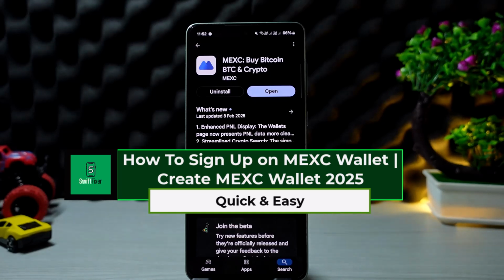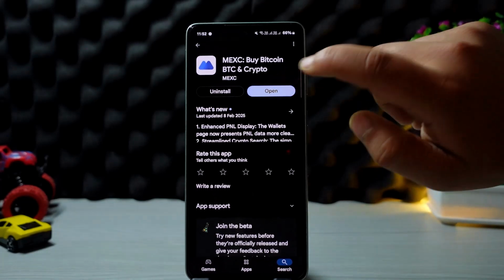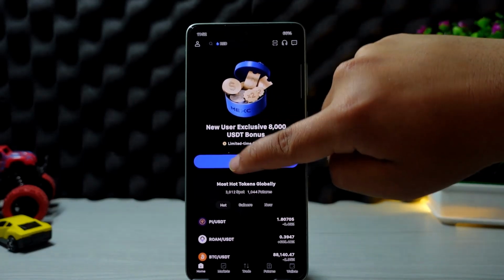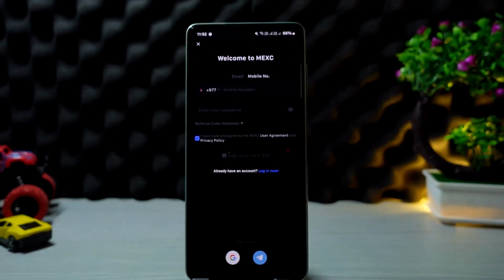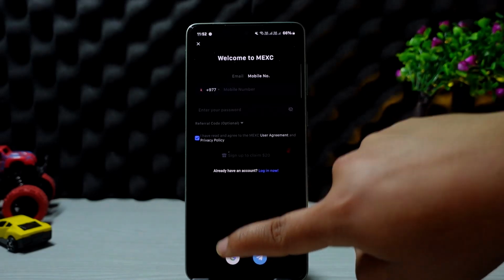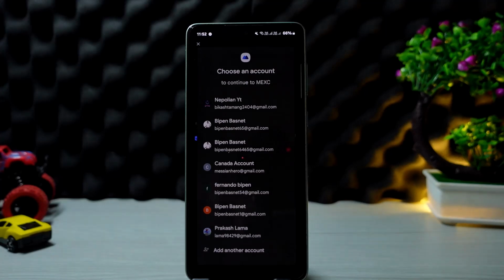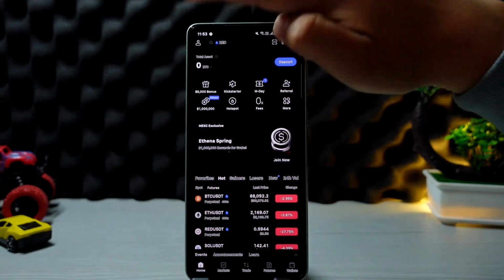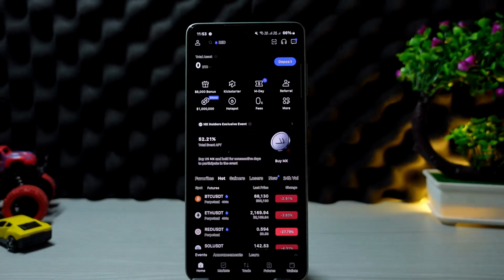How To Sign Up on MEXC Wallet | Create MEXC Wallet 2025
If you want to sign up for an MEXC Wallet or MEXC Global account, this video will guide you through the process. Creating an account on MEXC is simple and can be done using an email, phone number, or third-party login options like Google or Telegram.

To get started, download the [MEXC Global app] from the **Google Play Store** (Android) or **App Store** (iOS). Once installed, open the app and tap on the "Sign Up" button on the home screen.

You will be given multiple sign-up options:
1. **Email and Password** – Enter your email, create a password, and follow the verification steps.
2. **Phone Number and Password** – Register using your mobile number and receive a verification code.
3. **Google or Telegram** – Quickly sign up using an existing Google or Telegram account.

After selecting your preferred method, follow the on-screen prompts to verify your email or phone number. Once verified, your MEXC account will be created.

To enhance security, go to your profile settings and enable two-factor authentication (2FA) and backup recovery options. This will help protect your account from unauthorized access.

Now that your MEXC Wallet is set up, you can start trading, depositing, or withdrawing crypto assets. If you encounter any issues, ensure your internet connection is stable and that you’ve entered the correct verification details.

Timestamps:
0:00 Introduction
0:09 Downloading the MEXC Global App
0:26 Selecting a Sign-Up Method
0:49 Verifying Email or Phone Number
1:02 Setting Up Security Features
1:09 Conclusion